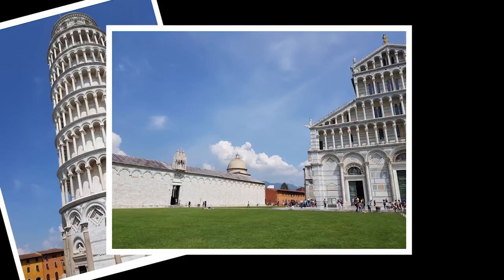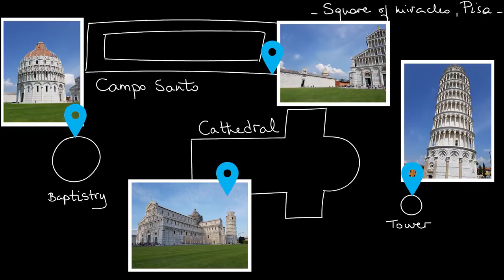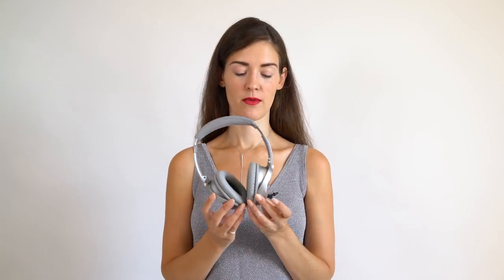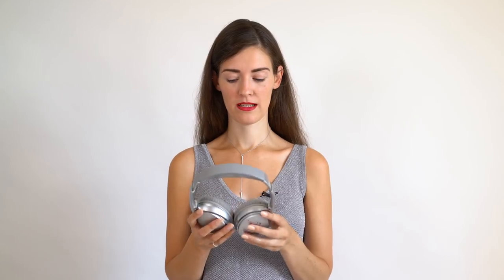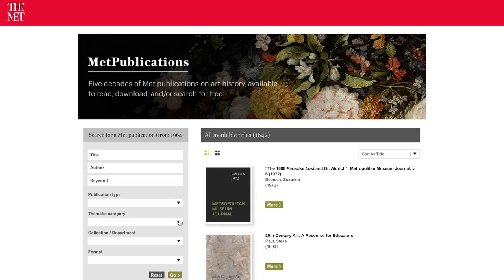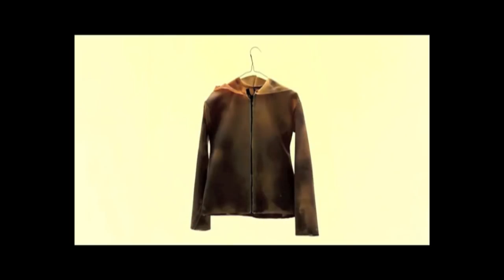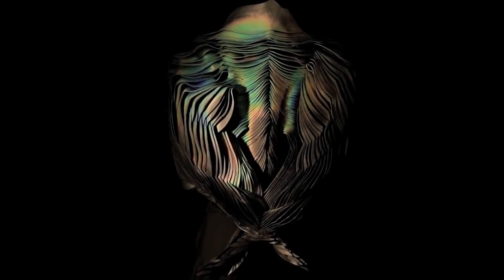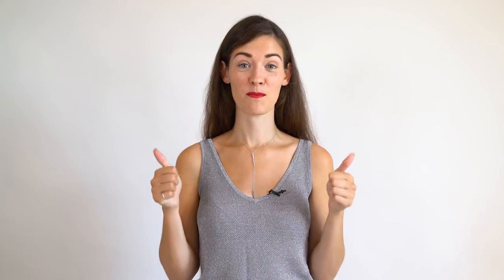BEST OF MAY! Inspiration & highlights ǀ May favorites ǀ Justine Leconte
Hi! This month I went to Pisa to see the leaning tower, in Italy. The story of the tower is fascinating. I found BOSE headphones that changed my life (and drastically improved my peace of mind). The Metropolitan Museum fostered the access to culture for everyone. I saw a brilliant TEDx talk on intelligent fabrics and got a photography book dedicated to women's beauty throughout the world (both were recommendations coming from you - thanks!).
Share your own highlights of the month in the comments, using the hashtag creativehighlights.

Take care!
Justine

- Painted wall: by Keith Haring, in Pisa (shown at the beginning)
- Photography book “The Atlas of Beauty”, by Mihaela Noroc*

I AM WEARING:

- Lips: P2 "Forever Cayenne"

CREDITS:

Visuals:
my own photos

Thanks a lot to everyone who helps translating my videos!

Note: all my new videos now have English subtitles as soon as they come out.

SOCIAL

MY EQUIPMENT

Big camera*
24-70mm objective*
50mm objective*
Gun microphone*
Lavalier microphone for smartphones*
+ adapter to plug the lav directly into the big camera*
Small camera*
Front ring light (similar)*